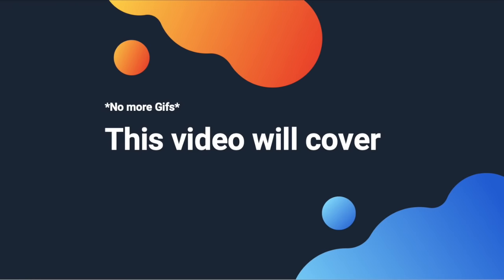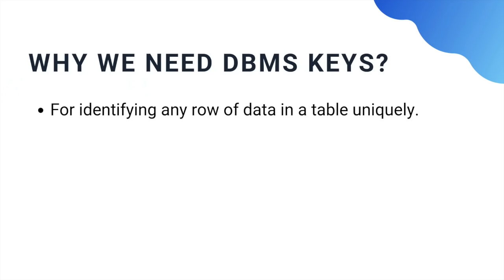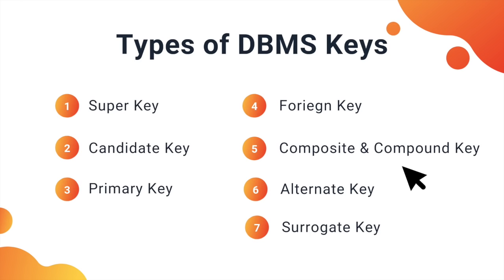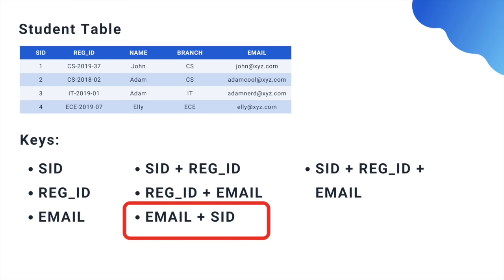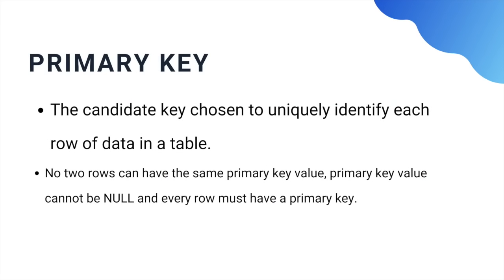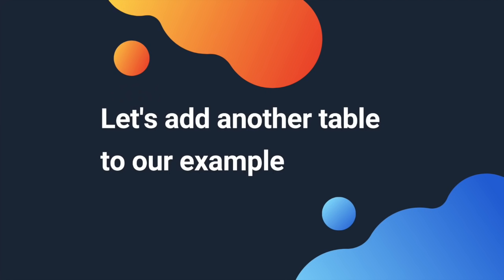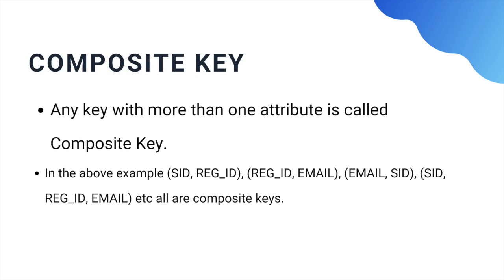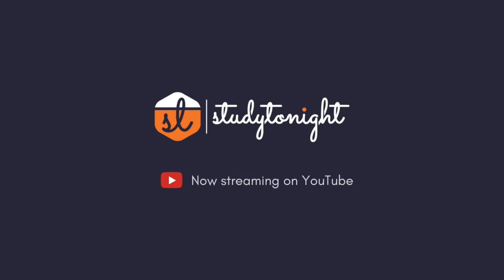Concept of Keys in DBMS - Super, Primary, Candidate, Foreign Key, etc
This video covers the different types of DBMS Keys like Super Key, Candidate Key, Primary Key, Foreign Key, Alternate Key, Composite & Compound Key and Surrogate Key with complete explanation and example.